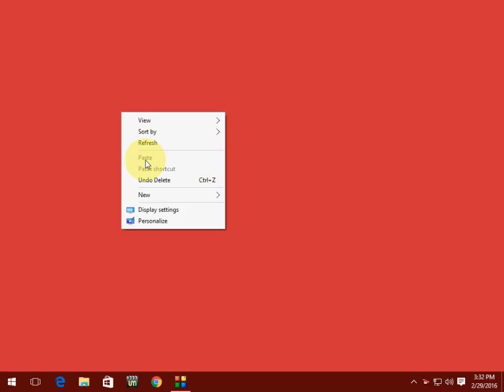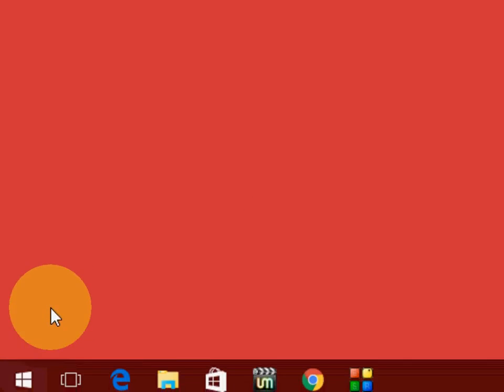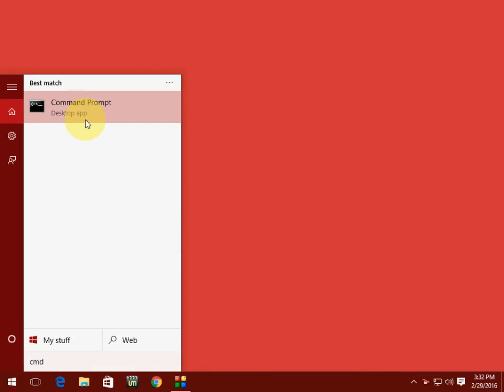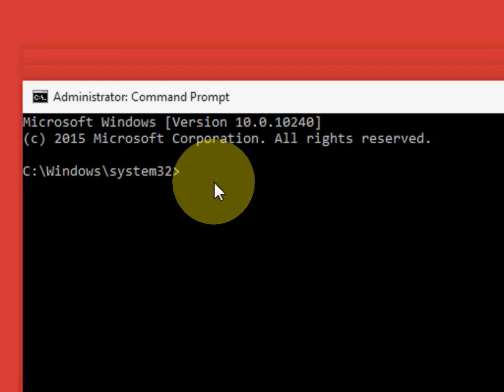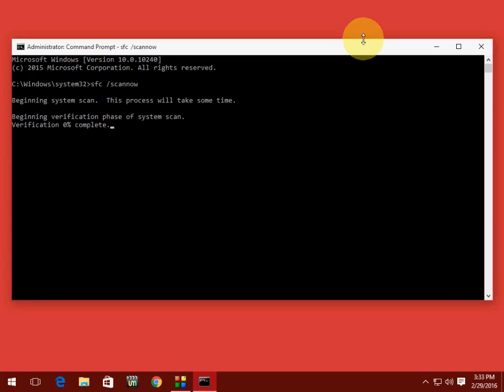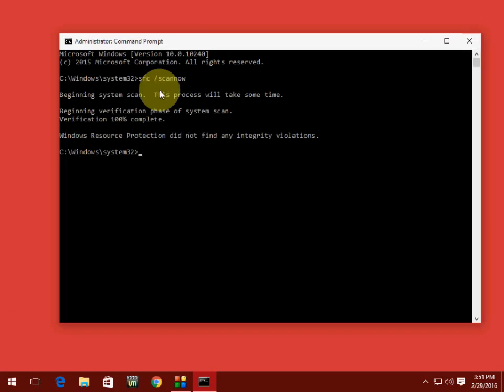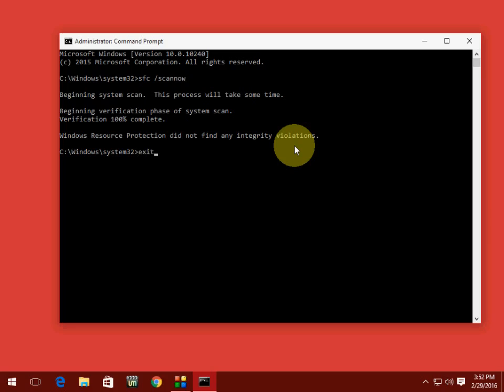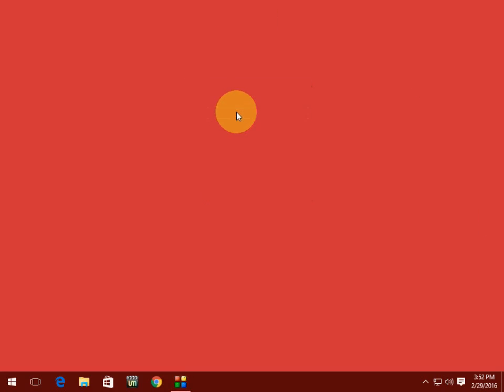How to Repair Corrupted Windows System Files (Windows 10, 8.1 & 7)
Fix Corrupted or any other changes of windows system files without format or restore.